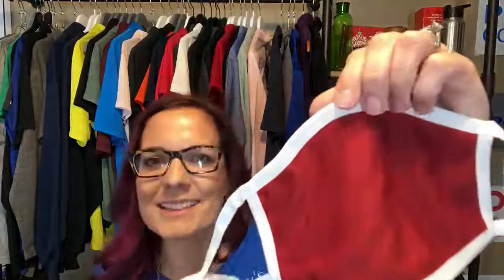Friday Mask Showcase- 3-ply Cooling Mask